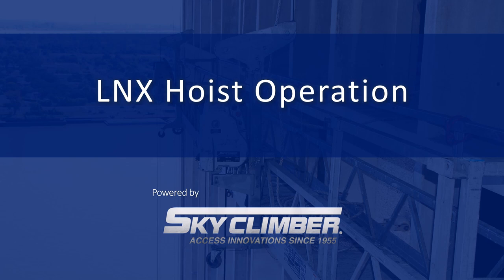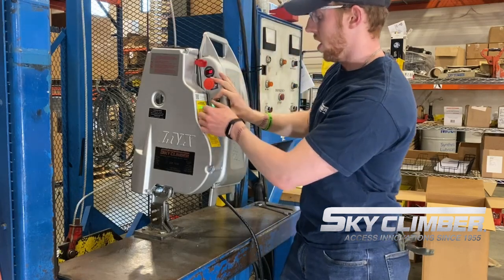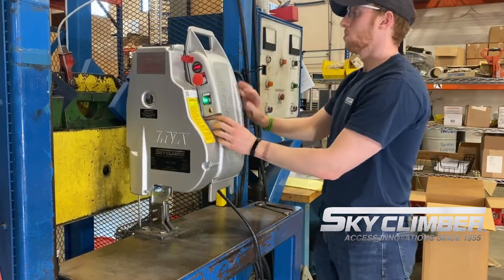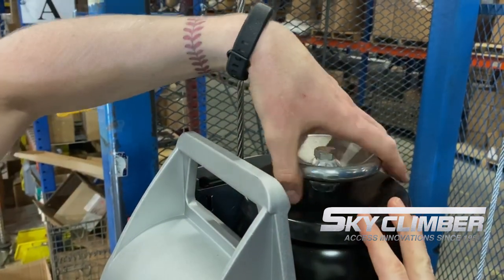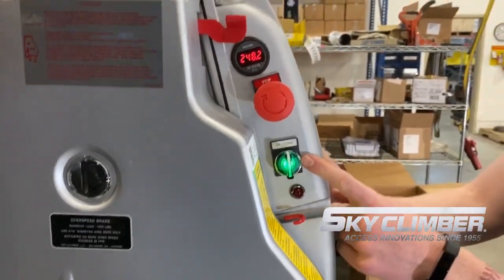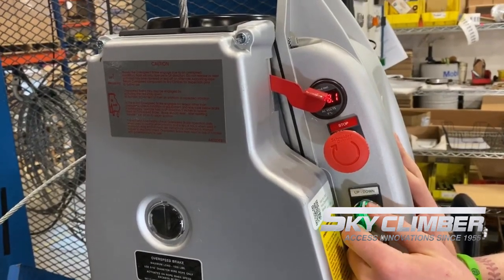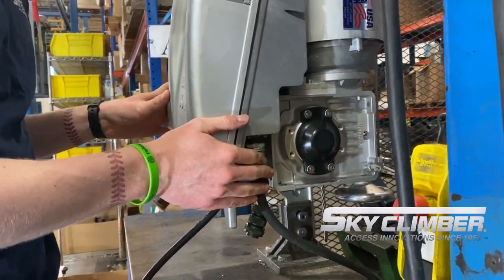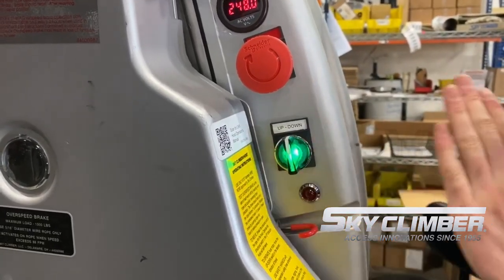How to operate Sky Climber's LNX Hoist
The LNX is Sky Climber's premier hoist product line.  Available in single-line and dual-line models and several capacities, the LNX is the suspended access industry's most trusted platform hoist.   This video demonstrates the LNX's controls, reeving, and general operation.

Sky Climber, LLC has been designing, engineering and manufacturing suspended access equipment such as quality hoists, rigging solutions and modular work platforms since 1955. Today, Sky Climber, LLC maintains a leadership role in the engineering, development and manufacturing of superior suspended access equipment.